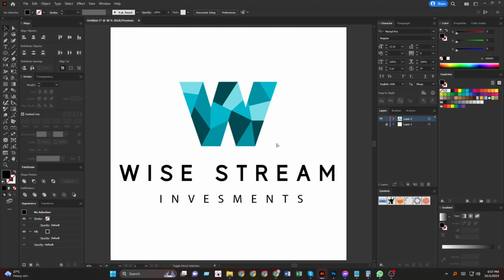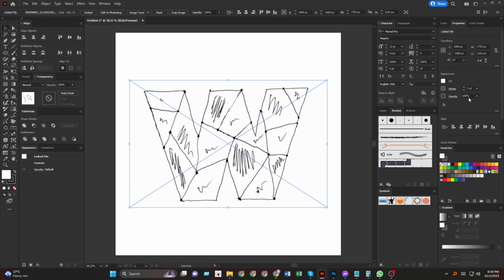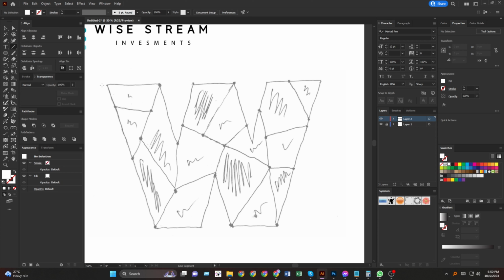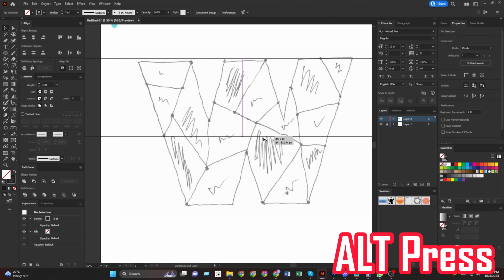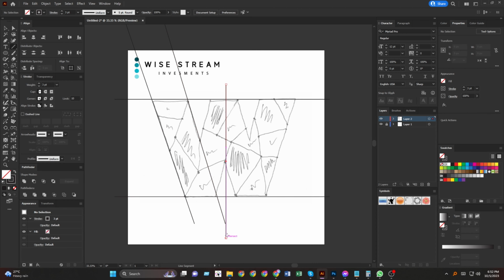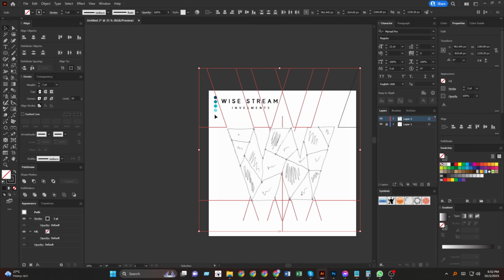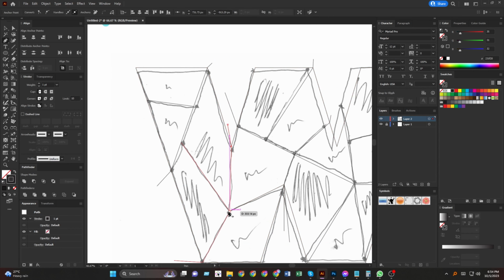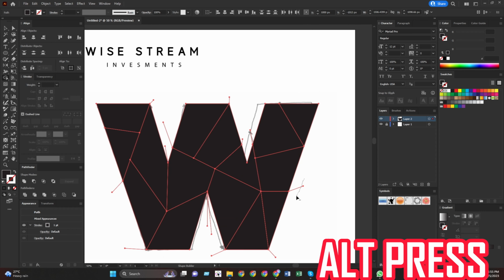Level Up Your Design Skills: Create a Striking W Gradient Letter Logo in Illustrator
In this video, I'm going to show you how to create a striking W gradient letter logo in Illustrator. By following along, you'll learn how to create a gradients using the Pen Tool, and then use these gradients to create a stunning letter logo.

If you're looking to improve your design skills, then this video is for you! By watching this video, you'll learn how to create a striking letter logo in Illustrator using gradients. This type of design is skills that are often used in advertising and marketing, so by watching this video, you'll be on your way to becoming a more skilled designer!